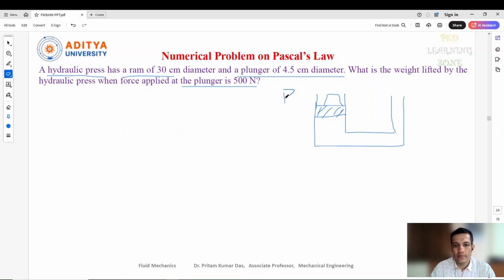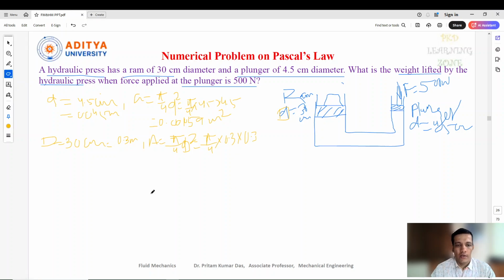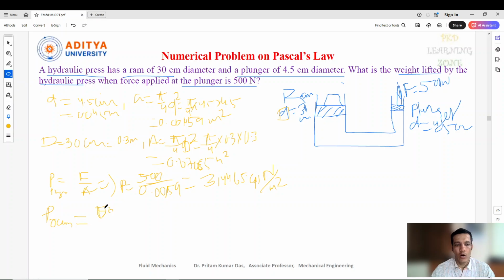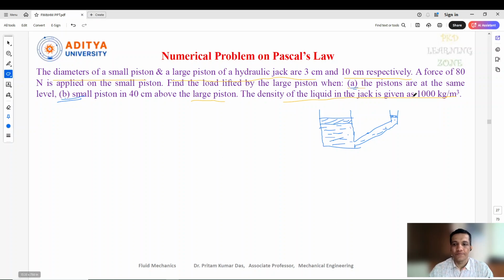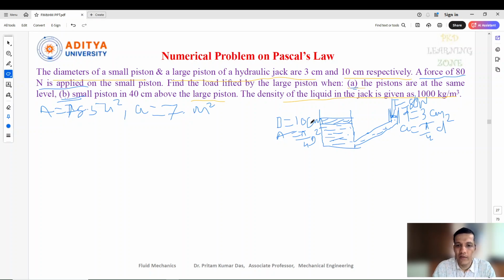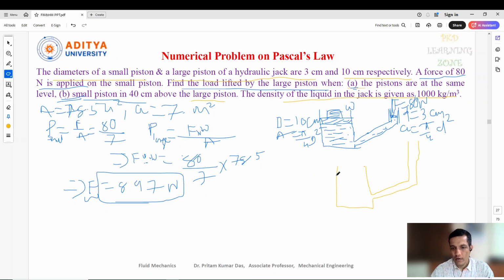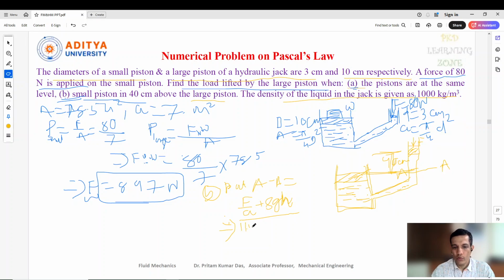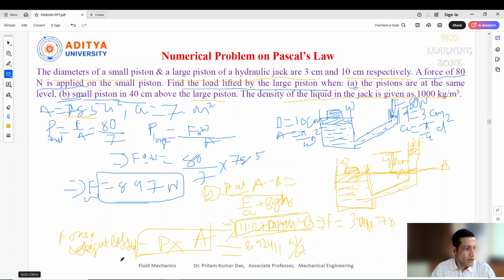Lecture 16 Problems on Pascal's Law & Hydrostatic Law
In this lecture, Problem Solved on Pascal's Law & Hydrostatic Law of liquids.
Problem 1: A hydraulic press has a ram of 30 cm diameter and a plunger of 4.5 cm diameter. What is the weight lifted by the hydraulic press when force applied at the plunger is 500 N?

Problem 2: The diameters of a small piston & a large piston of a hydraulic jack are 3 cm and 10 cm respectively. A force of 80 N is applied on the small piston. Find the load lifted by the large piston when: (a) the pistons are at the same level, (b) small piston in 40 cm above the large piston. The density of the liquid in the jack is given as 1000 kg/m3.